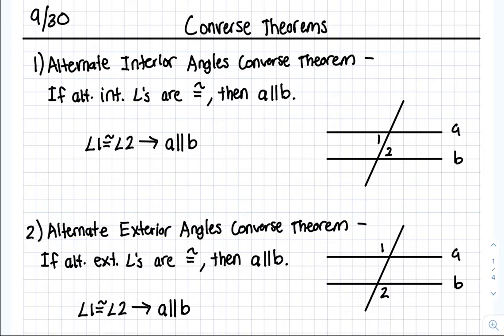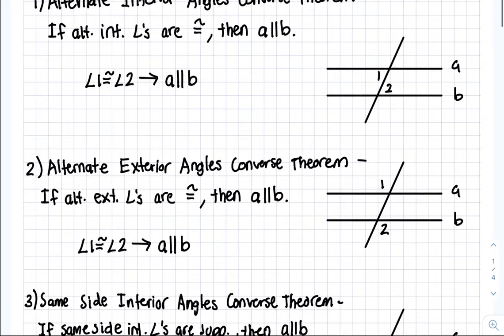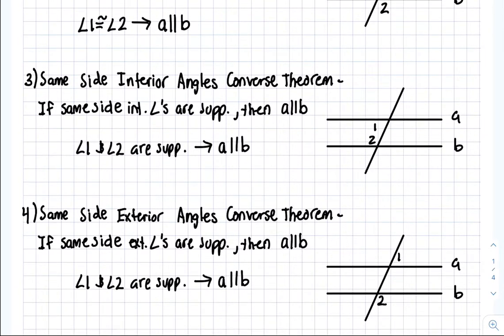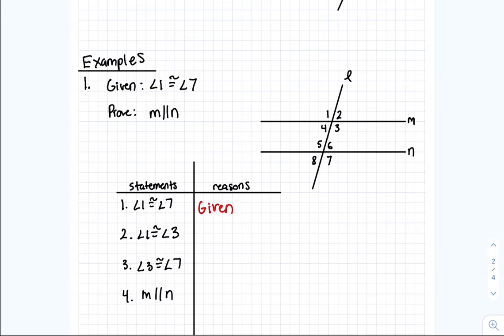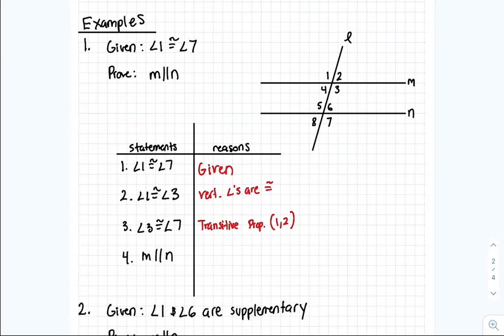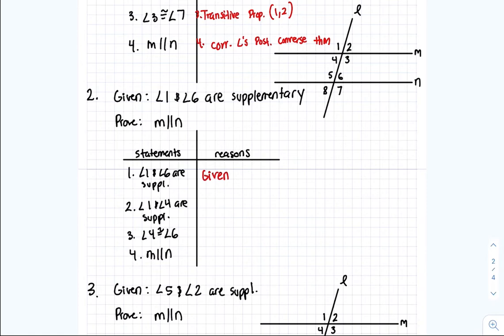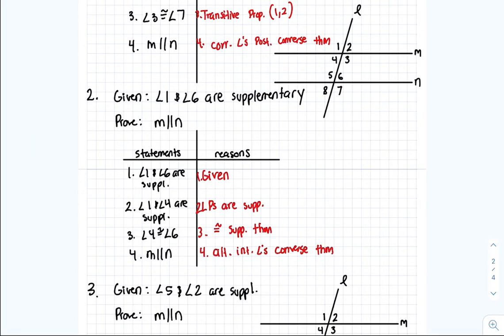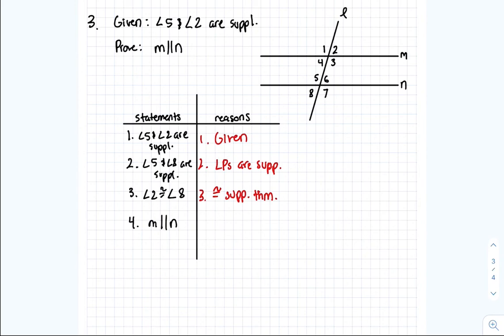Math 2 2020-2021 Parallel Lines Converse Theorems Notes